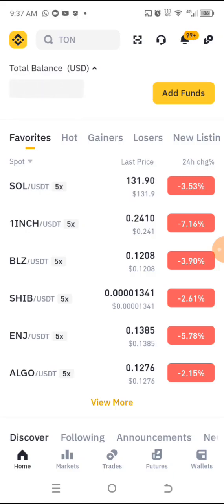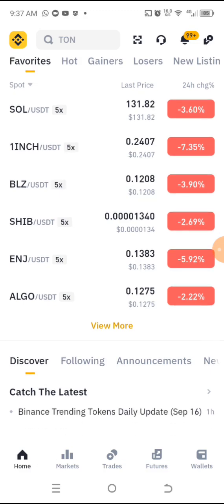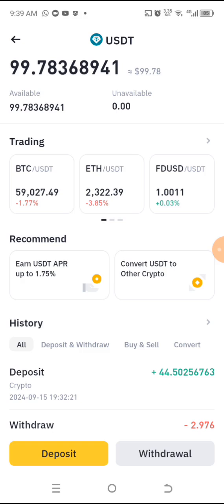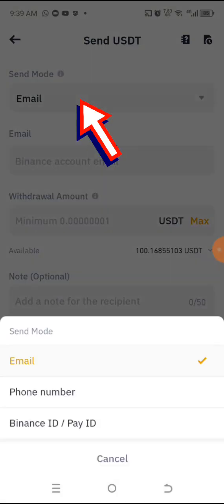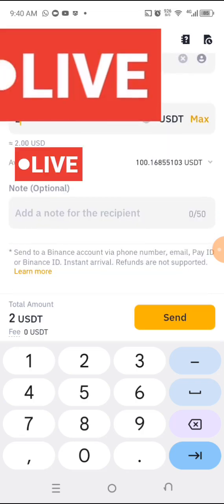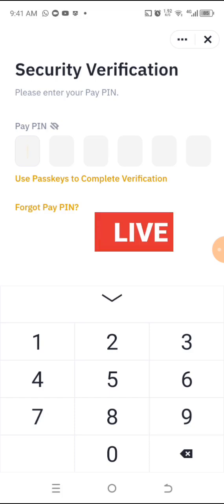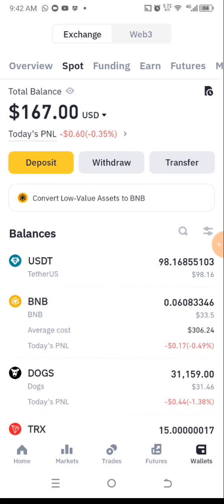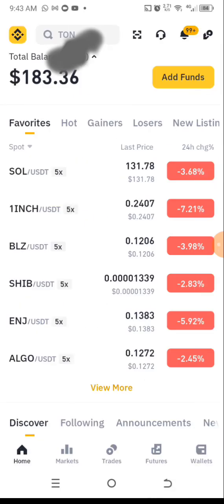YOU CAN NOW SEND AND RECEIVE CRYPTO crypto EMAIL ADDRESS | NO CHARGES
step-by-step guide to sending and receiving any crypto using your email or phone number  at  zero fee.